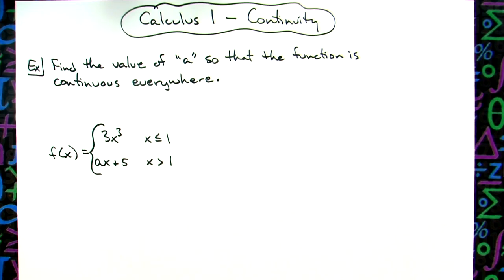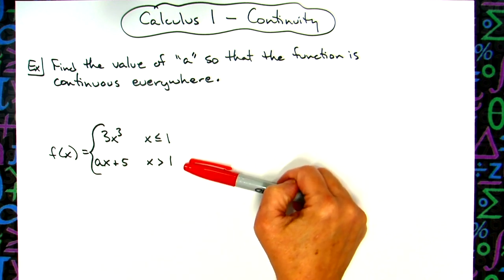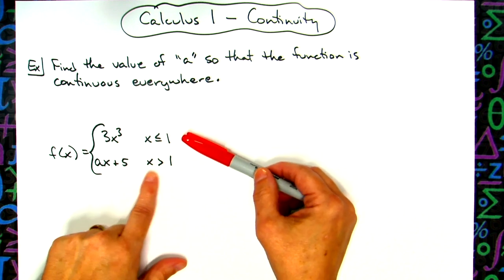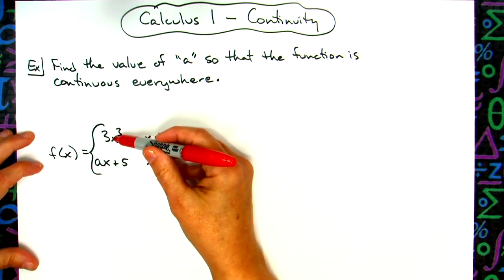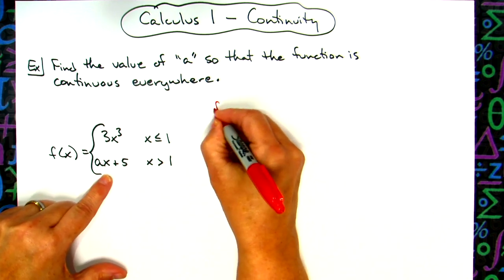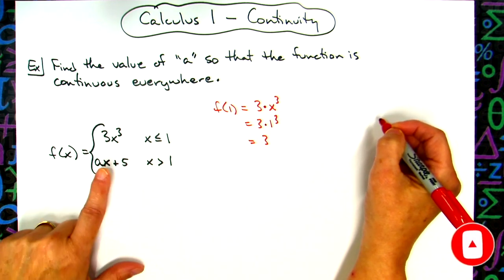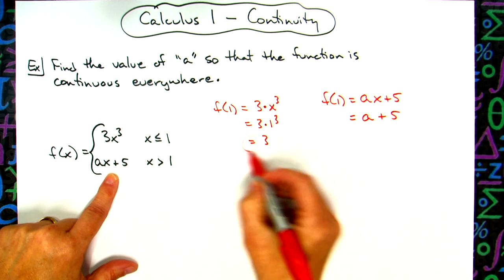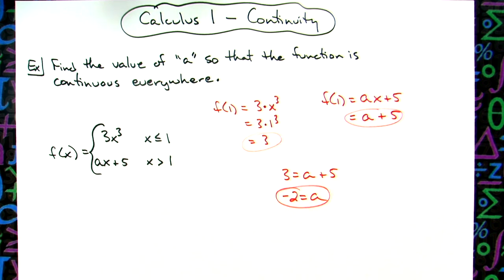Making a Piecewise Function Continuous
This video goes through one example of finding a value of "a" that makes a Piecewise Function continuous.